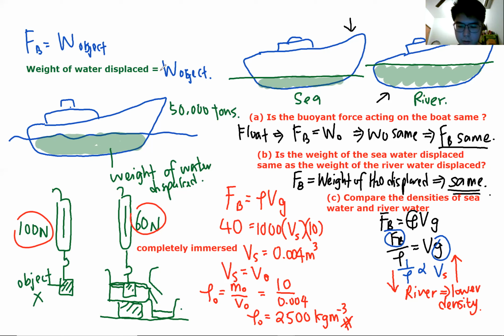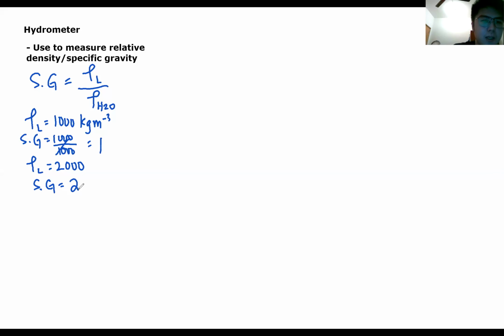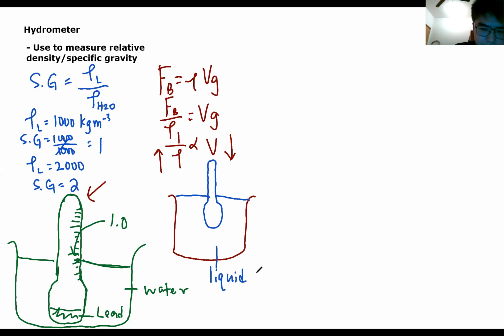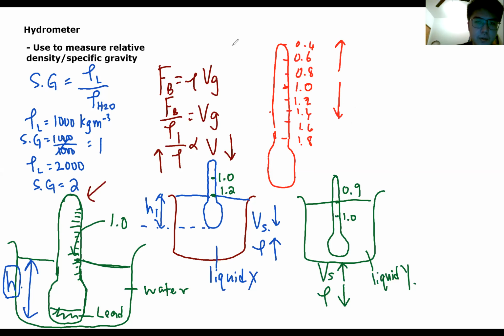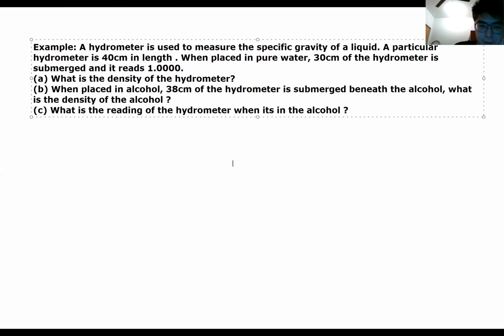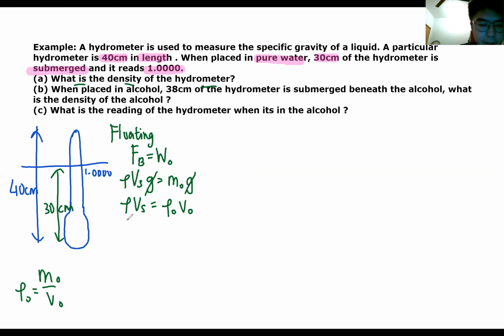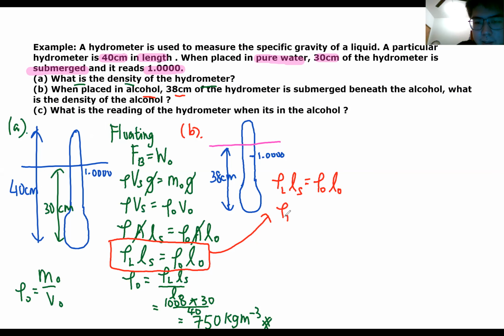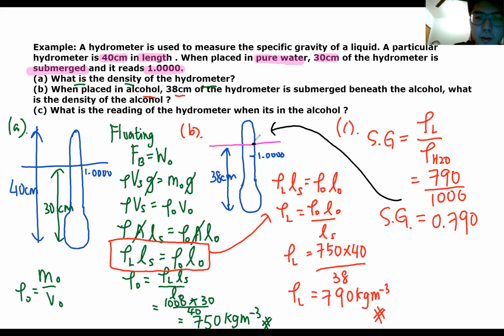S1 Physics: Archimedes' Principle Part 2 (Front part missing)